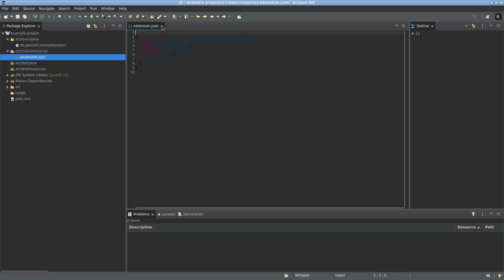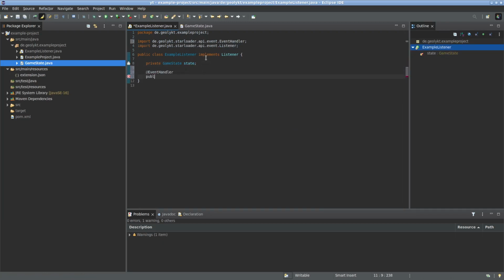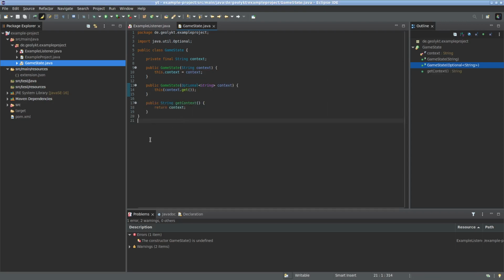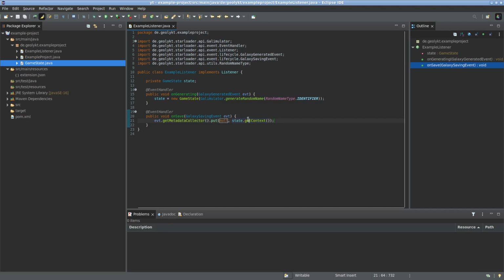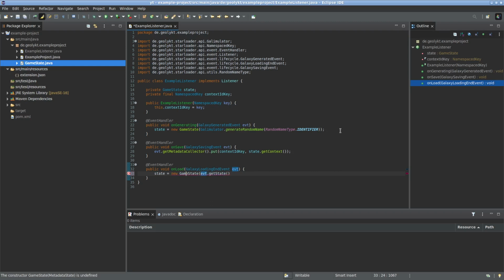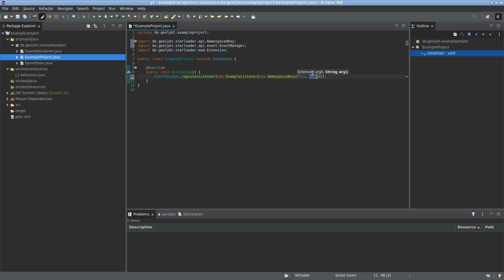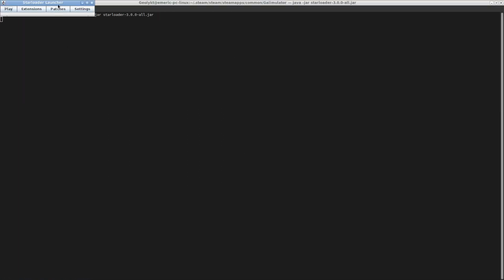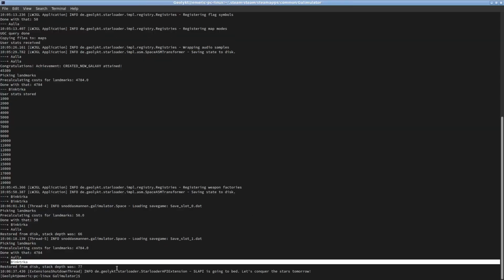Introduction to galimulator modding: Savegames with SLAPI 2.0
Note: the bulk of this introduction depends on current behaviour of SLAPI 2.0, which is still very much in testing and a lot can change radically in the future. As such I do not think that this video is applicable in the far future (i.e. by 2023)

If you have problems understanding me - there are captions which took some time to write but in the end they are almost complete
If you have no idea about galimulator modding or java at all but want to join in the fun, then you are free to join the official galimulator discord. We are nice people there.